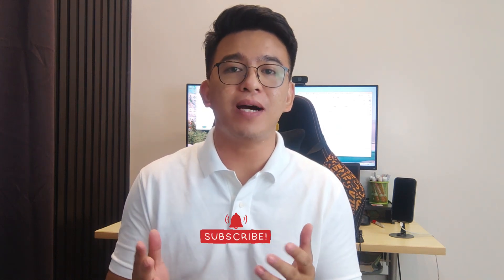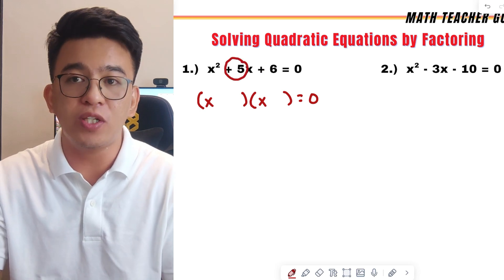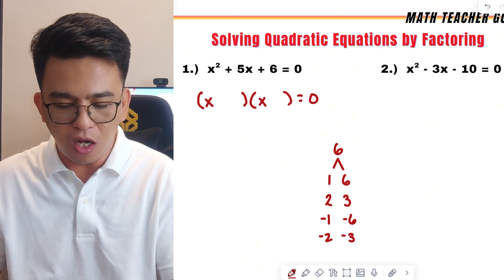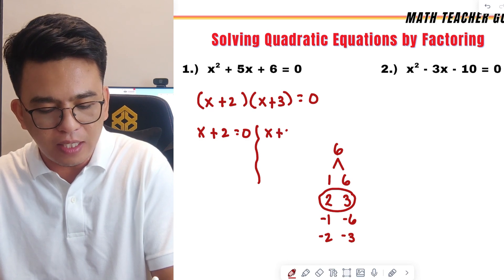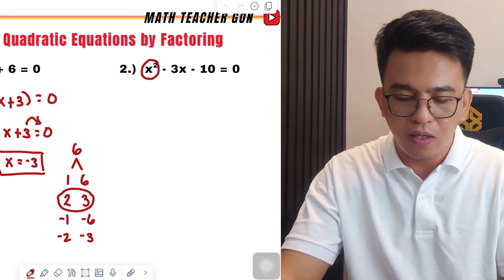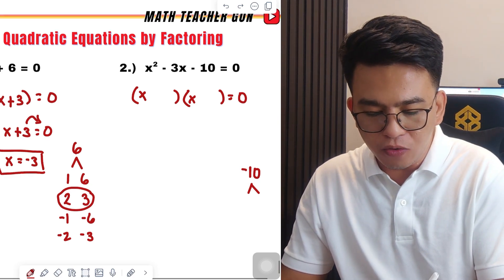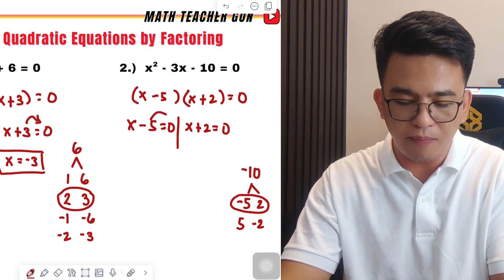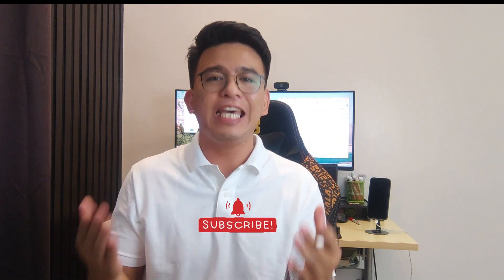Solving Quadratic Equations by Factoring - Math Teacher Gon